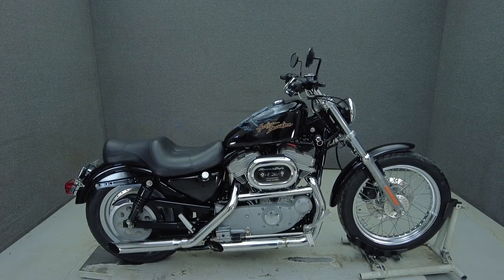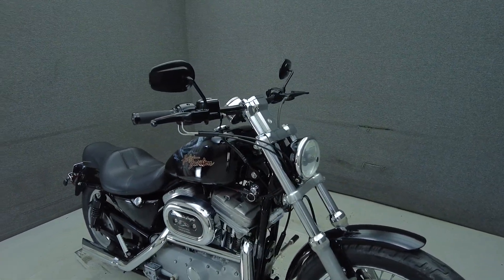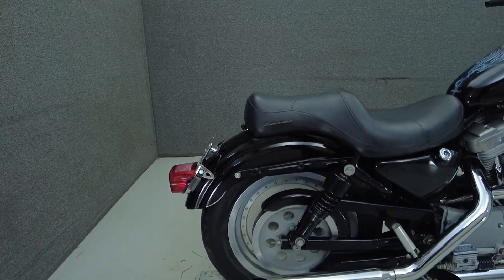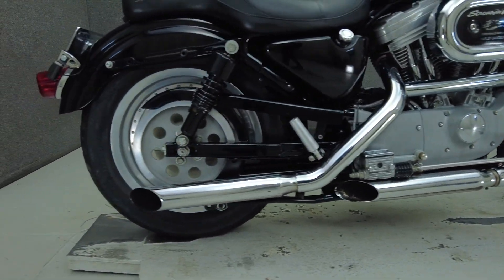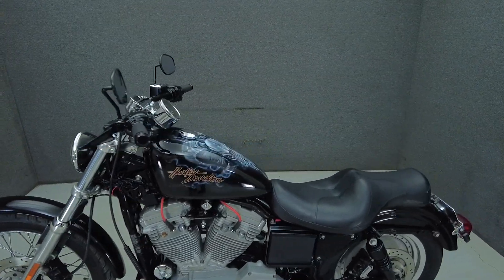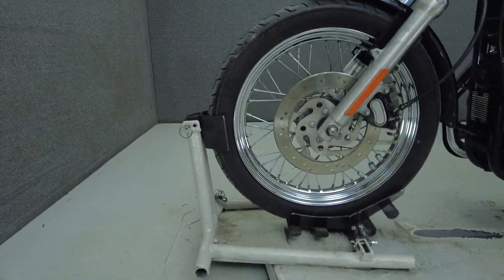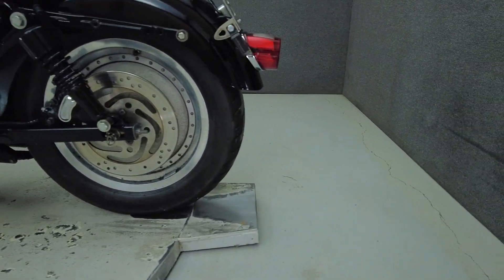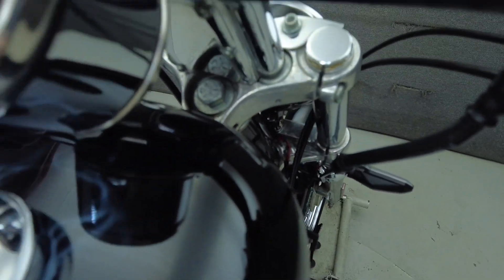2000 HARLEY DAVIDSON XL883C SPORTSTER 883 CUSTOM - National Powersports Distributors